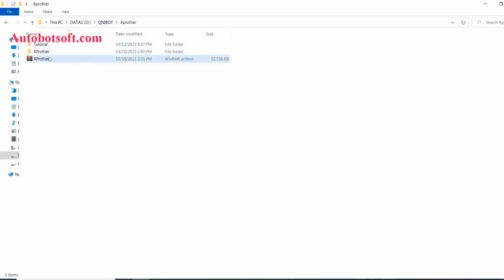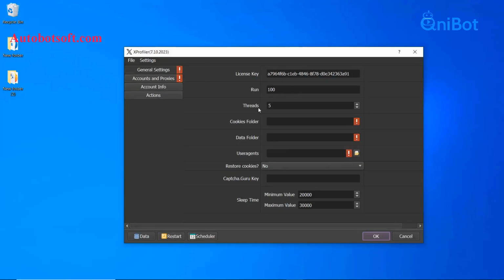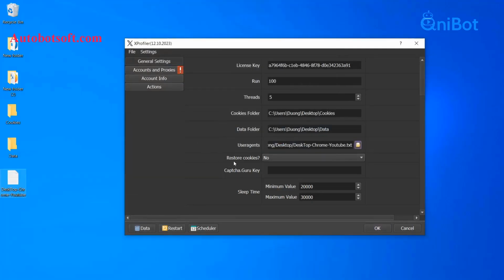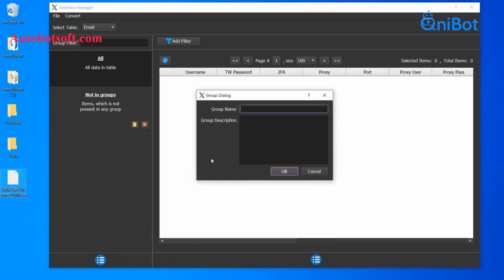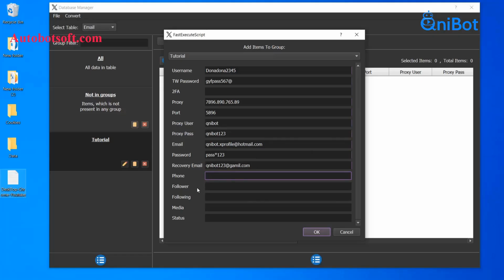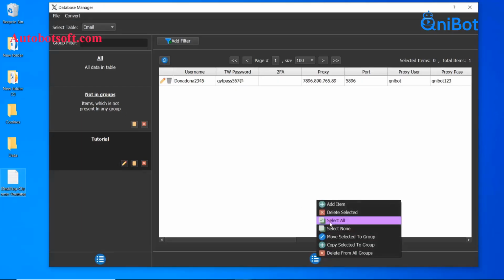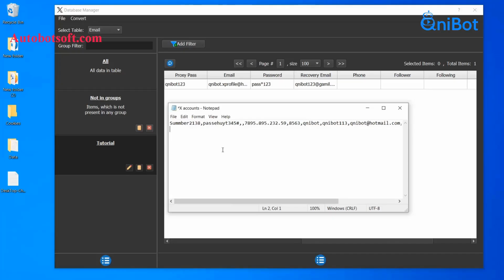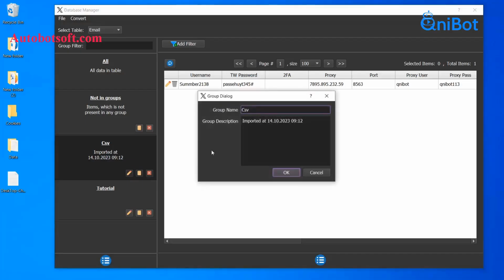Part 1 - Methods to change X profiles in large quantities - Xprofiler Tutorial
MULTIPLE FUNCTIONS OF OUR XPROFILER - BULK EDIT X PROFILES

Bulk edit X profiles using Xprofiler from QniBot

Auto login bulk X accounts at the same time
Update avatar and header for bulk X profiles automatically
Auto update bio, gender, website and location for multiple X accounts
Change name and usernames for bulk X profiles
Auto change password for multiple X accounts simultaneously
Turn on 2FA for bulk X accounts automatically
Users can control multiple tabs manually